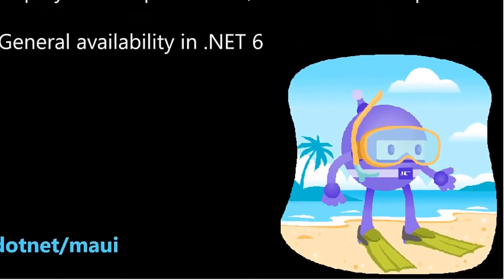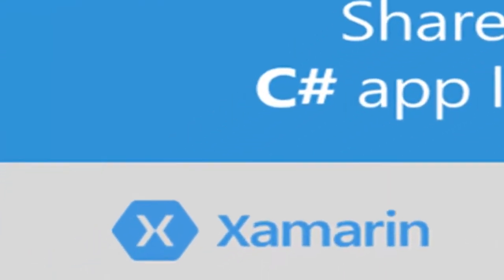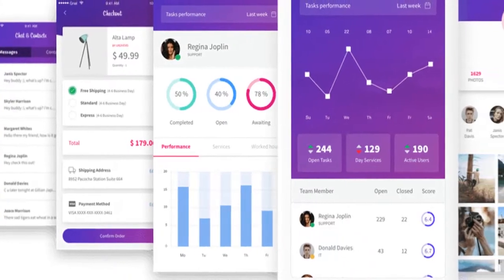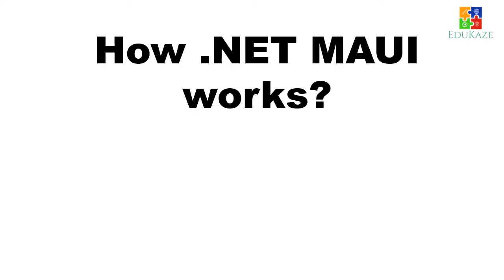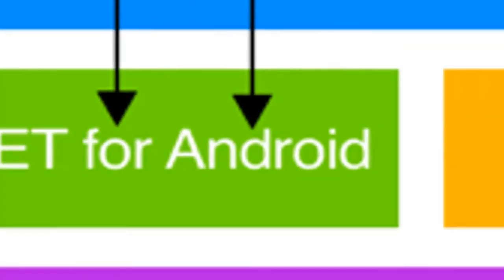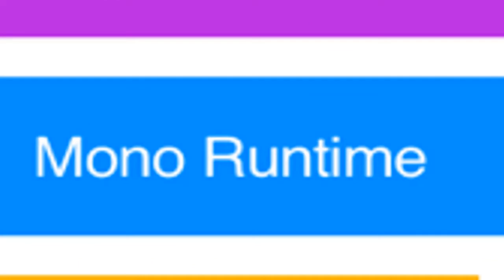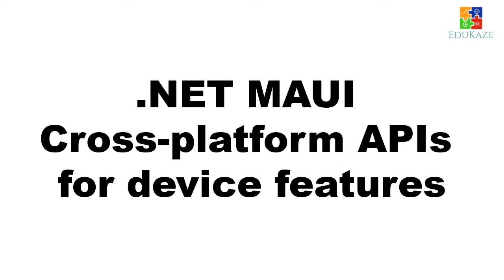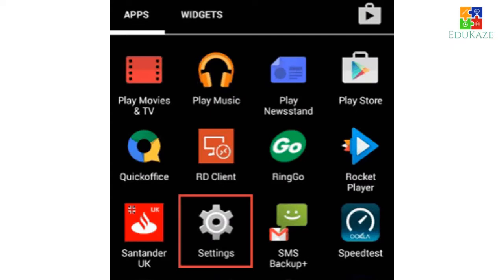Basic Explanation of .NET MAUI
This video describes basic explanation of .NET MAUI
.NET MAUI (Multi-platform App UI) is an open-source framework for building cross-platform applications. It is a continuation of the Xamarin.Forms framework and provides a single codebase that can target multiple platforms such as Android, iOS, Windows, and macOS.

With .NET MAUI, developers can build native applications using C# and XAML, with access to native controls and platform-specific functionality. The framework also includes a set of UI controls that can be used across all platforms, as well as support for hot reload, which enables developers to see changes in their app immediately as they make them.

.NET MAUI is designed to be easy to use and flexible, with support for a range of development workflows, including Visual Studio, Visual Studio Code, and JetBrains Rider. It also integrates with the .NET ecosystem, including .NET 6, Blazor, and the Azure cloud platform.

Overall, .NET MAUI simplifies the development of cross-platform apps by providing a single codebase that can run on multiple platforms, while still enabling developers to take full advantage of the native capabilities of each platform.
By using .NET MAUI, we can develop apps that can run on Android, iOS, macOS, and Windows from a single shared code-base.